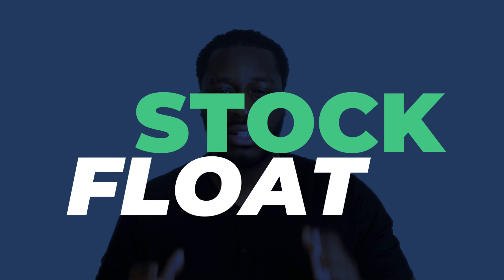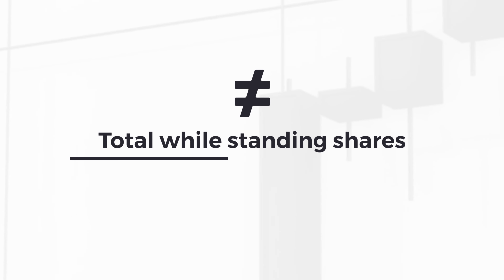What Is Stock Float?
Licensed professional, Adam Tokola, gives a quick rundown on stock float, sharing what it means and why it matters.